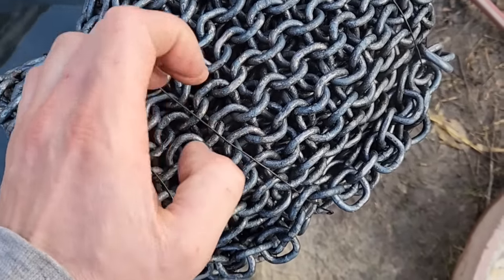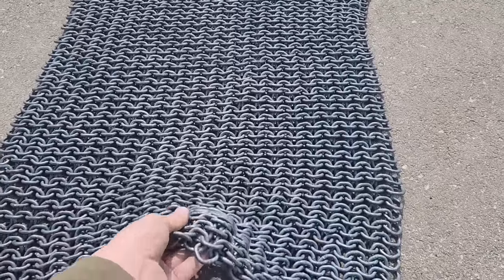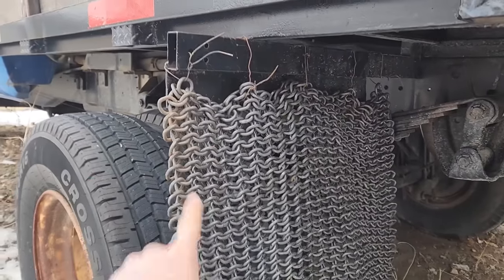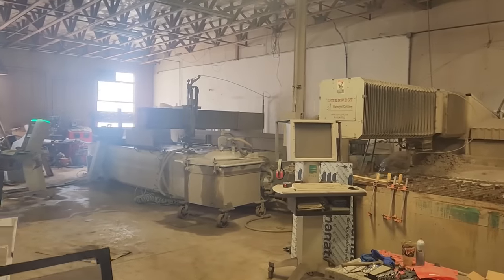Making Chainmail From Chain